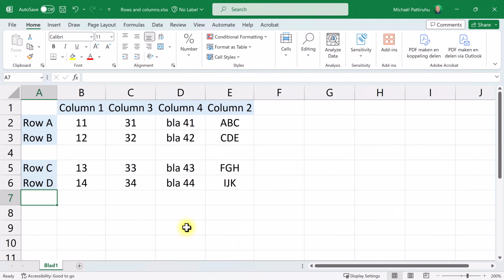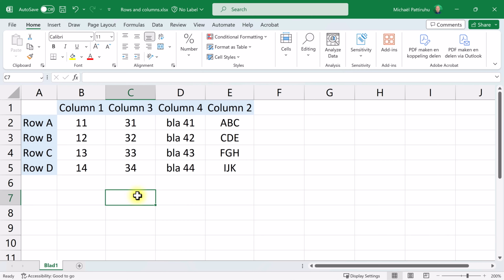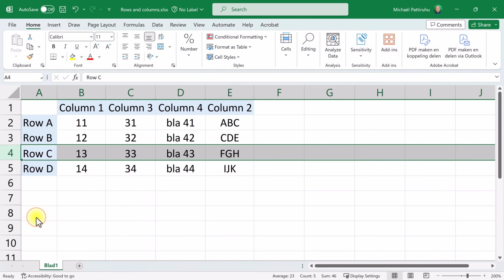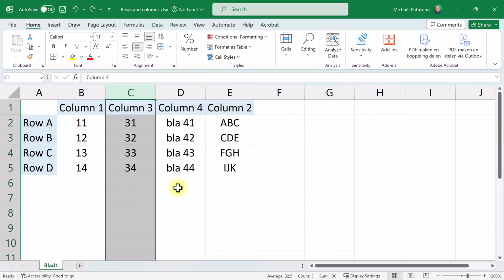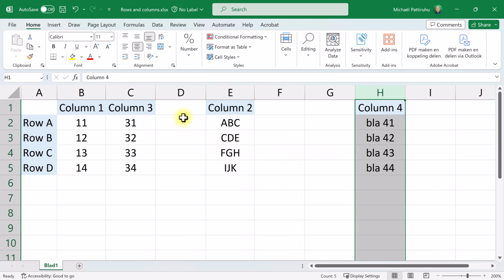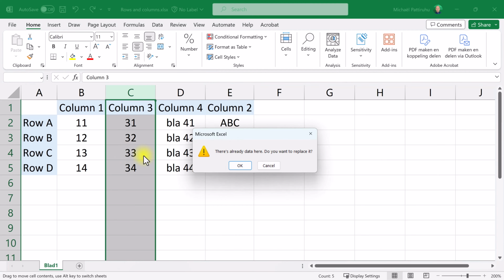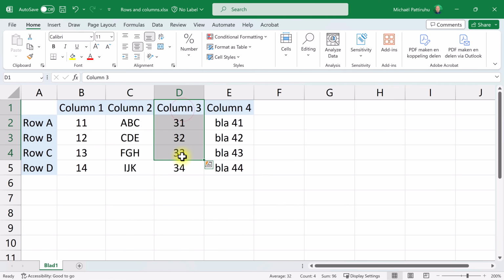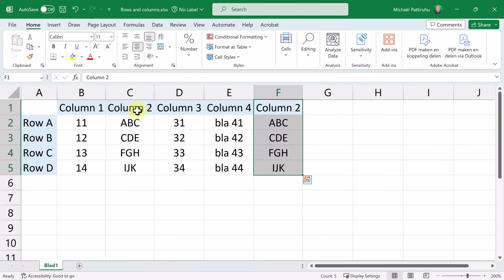Adding, moving and deleting rows and columns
When you're working with tables, you often want to add, move and delete rows and columns. Luckily adding, moving and deleting rows and columns is very easy in Excel.

0:00 Intro
0:15 Move selection
0:44 Delete a row
1:02 Add a column
1:18 Move a column
1:47 Place a column between two other columns
2:38 Copy a column